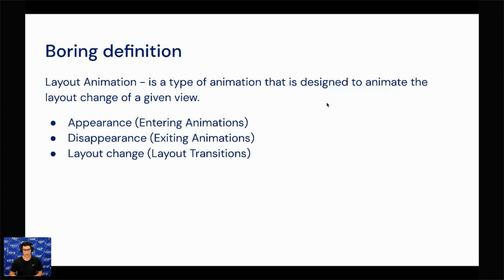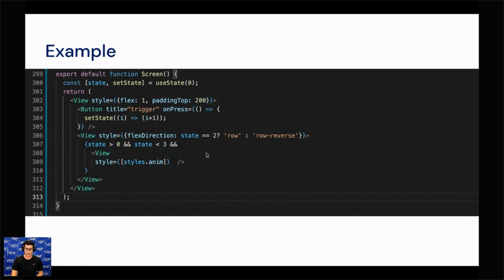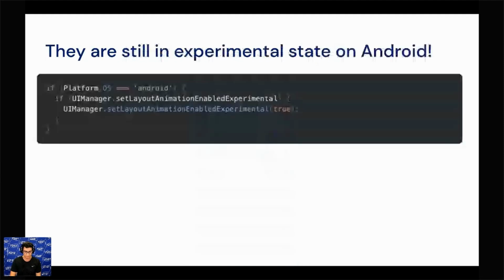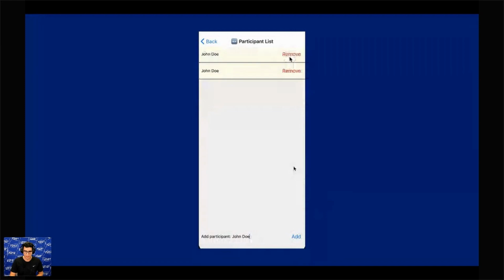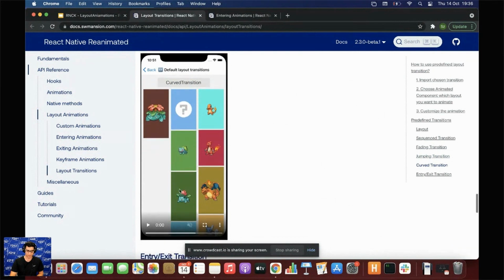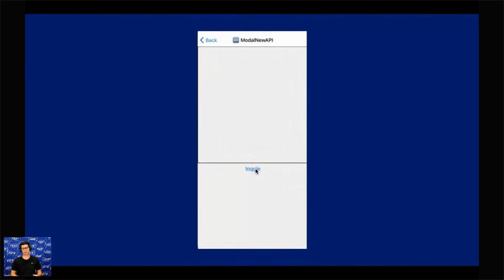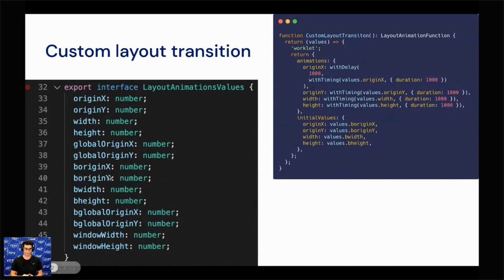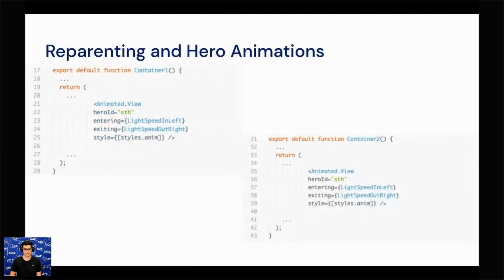SWM Academy – Reanimated Layout Animations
The webinar is designed to spread the word about React Native Reanimated’s newest feature, Layout Animations.
Szymon Kapała, who is the co-author of Reanimated 2 and Layout Animations, explains how they work and what were the reasons that encouraged us to write them.

If you'd like to be notified about the Software Mansion Academy's webinars and other events we host: